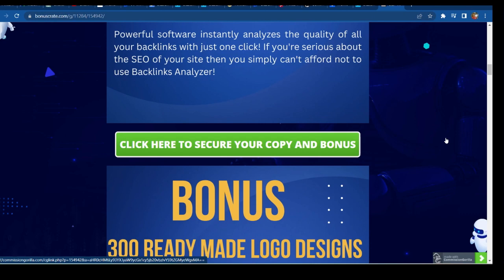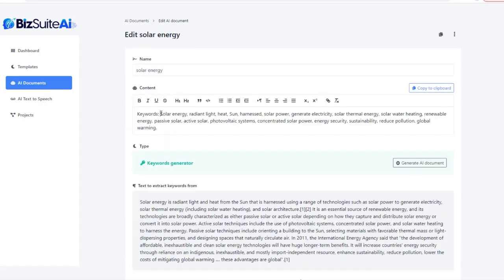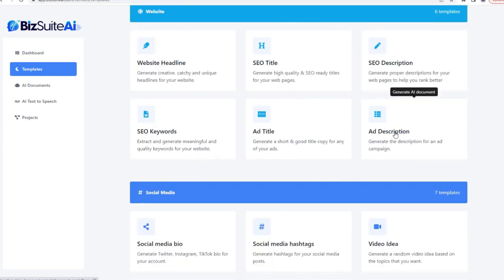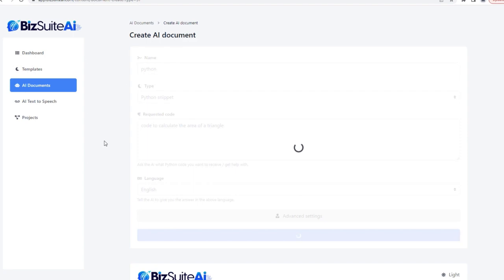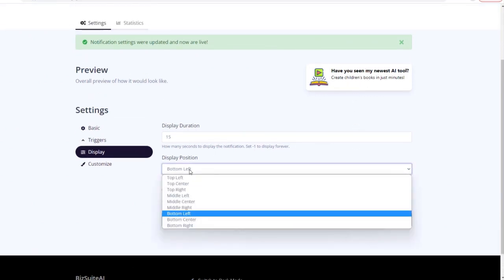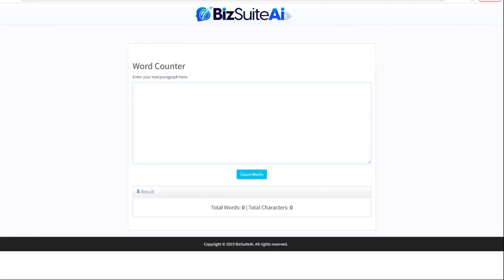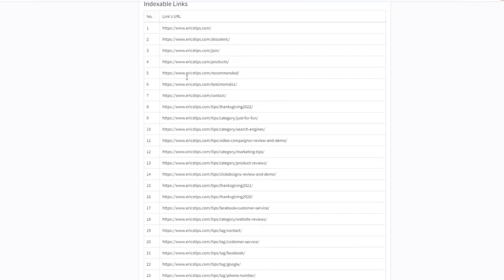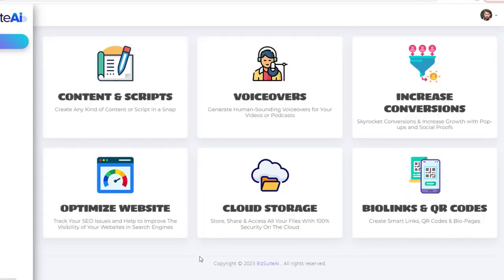BizSuiteAi Review & Demo!! ⚠️ WARNING ⚠️ DON'T GET THIS WITHOUT MY 👷 CUSTOM 👷 BONUSES!!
What’s BizSuiteAi ?

Never seen, Breakthrough 6-in-1 Business Domination Apps Platform - Content Creation, Voiceover, Conversion Boosting, Cloud Storage, Link Shortening, and SEO Tools - All Supercharged by GPT-4!

Cutting Edge Technology Features

A fully loaded toolkit with marketing tools, plugins and pop-ups to create FOMO, Social Proof, Engage and keep your website visitors.
Store, Share & Access All Your Business Files With 100% Security On The Cloud
Create Smart Links, QR Codes & Bio-Pages
Track Your SEO Issues and Help to Improve the Visibility of Your Websites in Search Engines
Create Any Kind of Content or Script in a Snap
Generate Human-Sounding Voiceovers for Your Videos or Podcasts